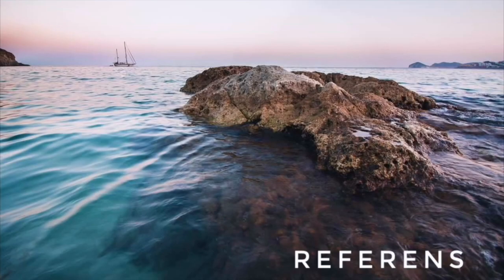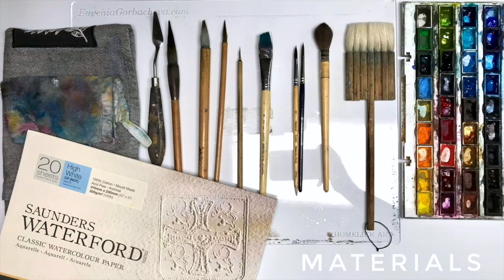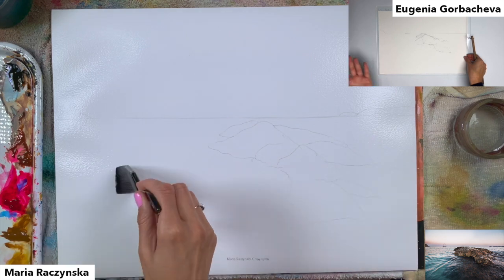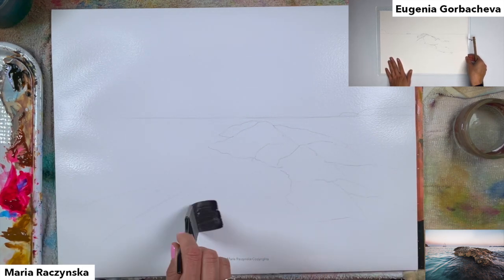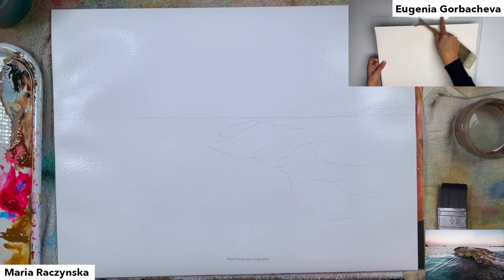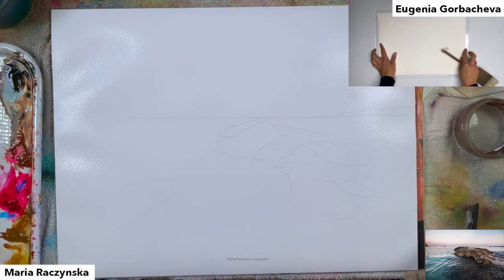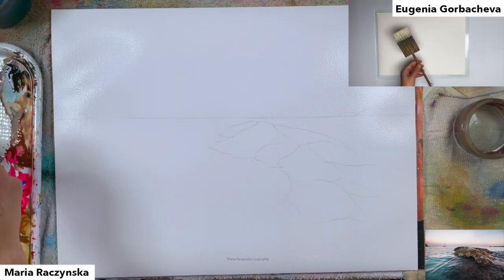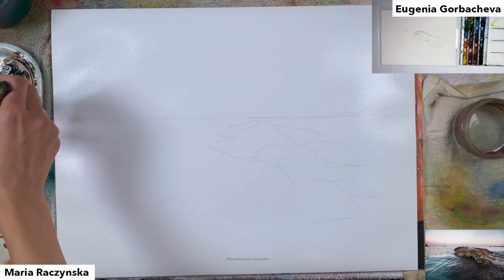She is Teaching me How to Paint a Seascape!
Unlock the magic of watercolor seascapes through artistic collaboration between Maria Raczynska and Eugenia Gorbacheva.
Maria Raczynska is taking a class from Eugenia Gorbacheva, while Eugenia is taking Maria Raczynska's class, a world of colorful mushrooms!

The video will be posted shortly!

Time stamps:
00:00 Intro
01:27 Zoom call between Maria and Eugenia
07:07 Eugenia intro
07:34 Reference
07:46 Wetting the paper
08:00 Applying the first colors
08:15 Painting the Sky
10:47 Painting the sea
14:10 Painting the Rocks
34:07 Painting the boat
34:47 Summary